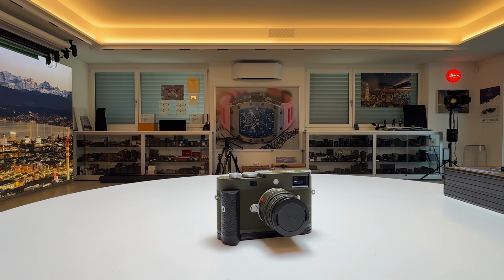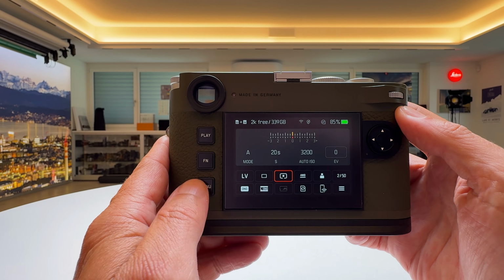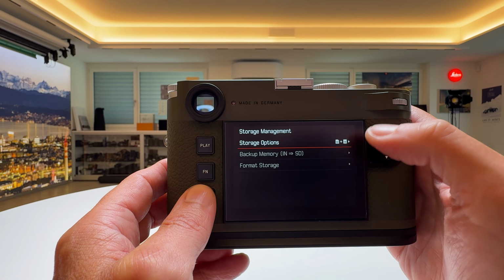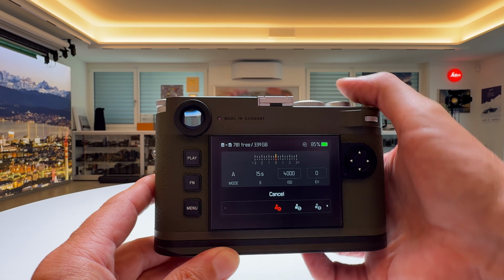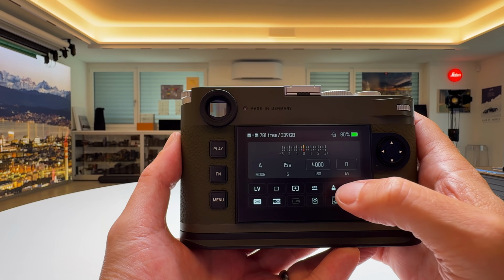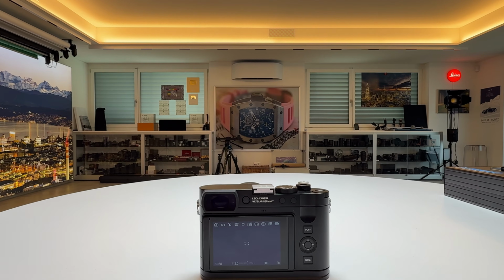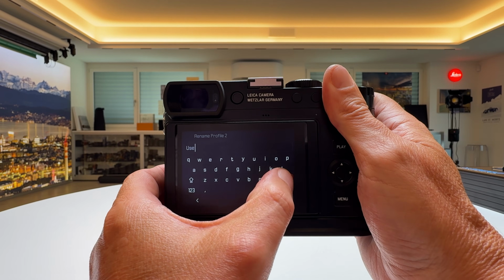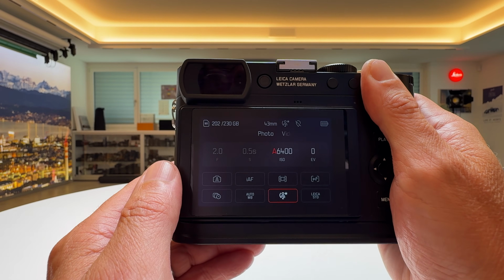Leica M11(-P), SL3(-S/-P) & Q3 User Profiles Confusion Explained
This video is only for those who asked corresponding questions in comments or direct messages to me :)

In this short video I reply to a large number of comments and direct messages of subscribers scratching their head on the user profiles management of the Leica M11, M11-P, Q3, Q3 43, Q3M, SL3, SL3-S and SL3-P. I think the confusion on Leica user profiles is fully justified and I thought it is easier to reply with a quick tutorial instead of answering the same comments and direct messages again and again :)

Related video on the channel:

NEW Leica M EV1 & M11(-P) - USER PROFILES Explained & Applied

Content:
00:00 Introduction: the problem I want to address
02:15 Setting up an illustrative user profile called “TEST”
04:32 Verifying the user profile “TEST” vs the Default Profile
05:27 Making a change in ISO settings to user profile “TEST”
07:51 What actually happens with the user profile icons
08:23 The icon you see now is an unspecified user profile icon
10:47 Similar camera settings behavior on Leica Q3 & SL3 cameras